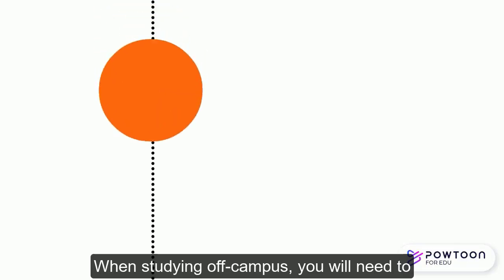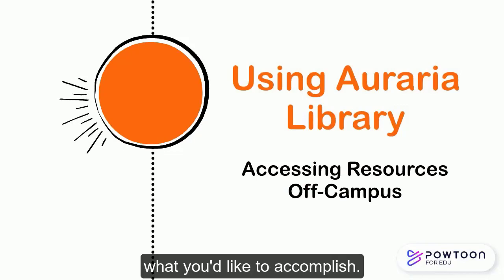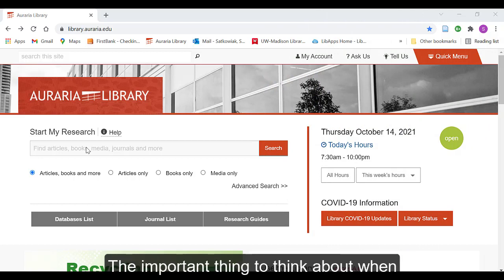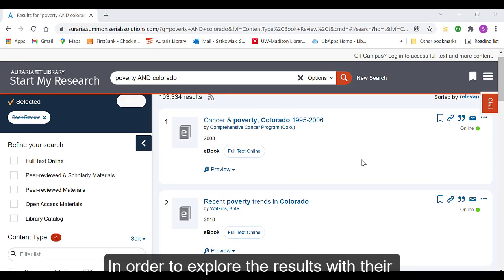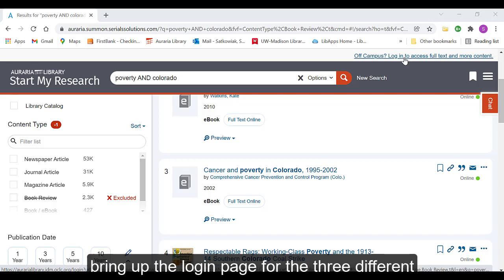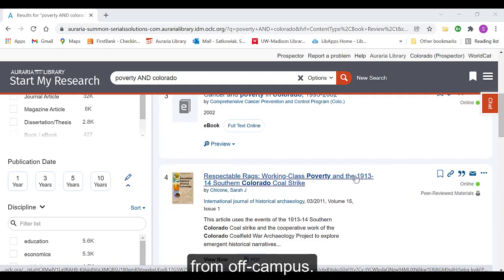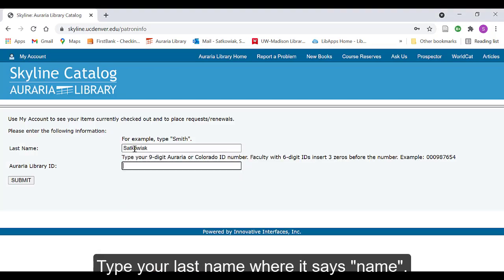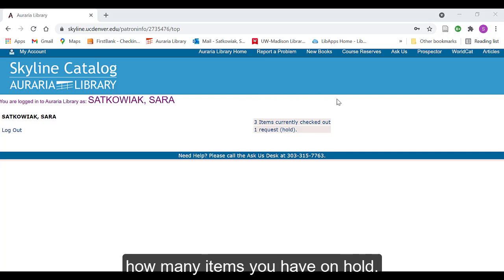Off-Campus Access and Troubleshooting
This video explains the two different logins to access Auraria Library resources from off-campus and troubleshoots some common login problems.